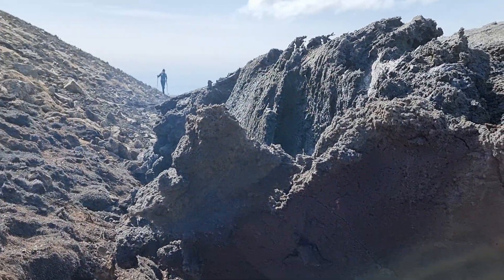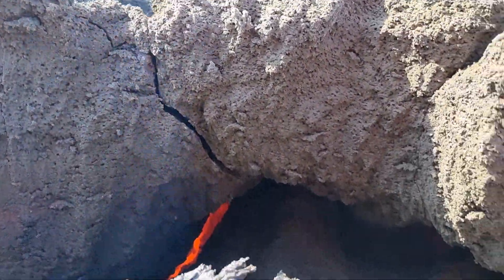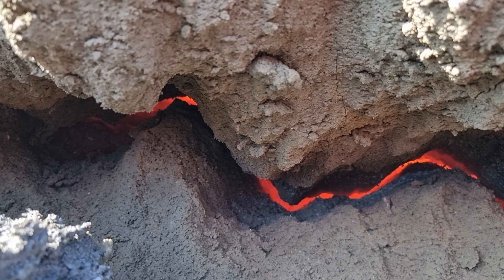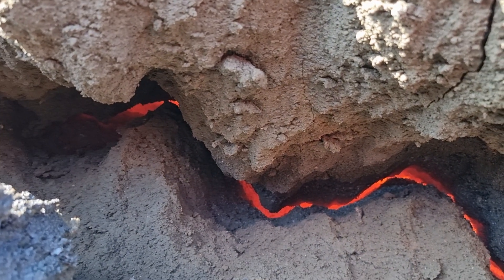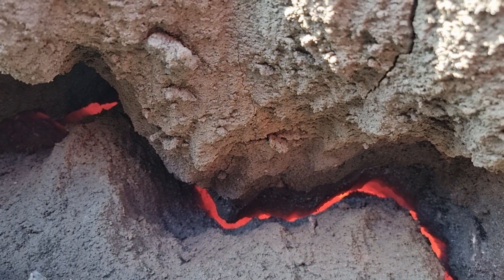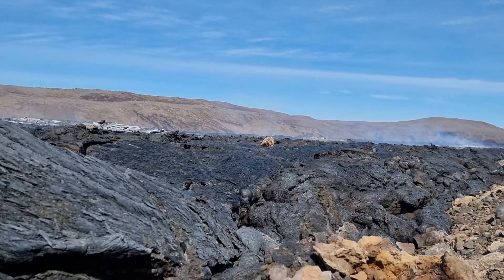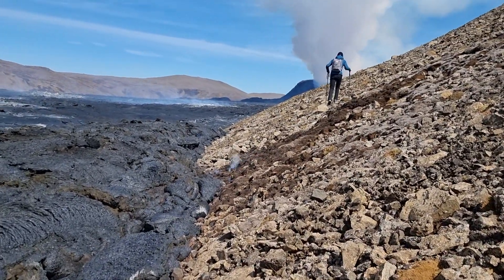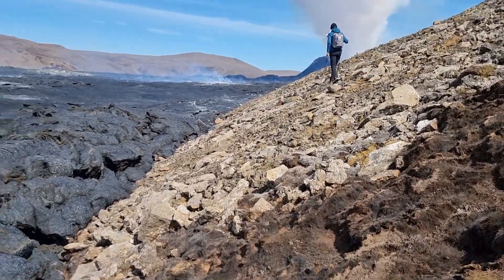Fields of Deception 🌋 Hot Lava under seemingly cold crust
While walking by the edges of the lava field in Geldingdalur I heard this weird sou d as if someonr was frying something on a Friday. Then I bend down to take a look.